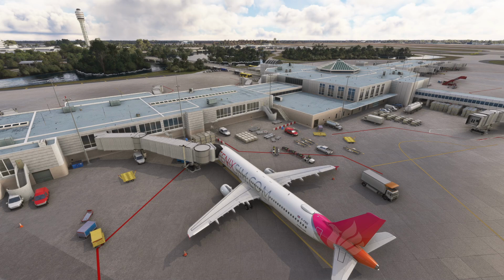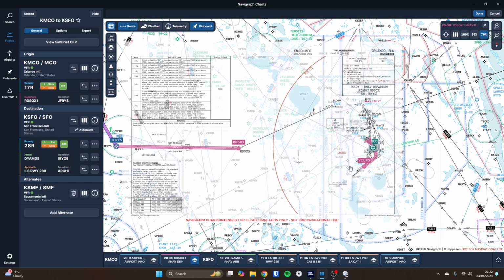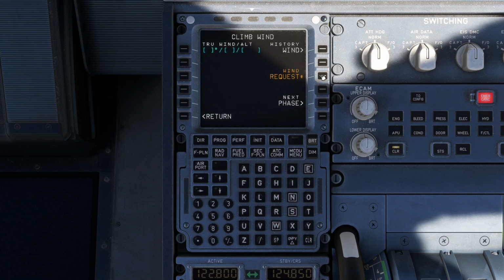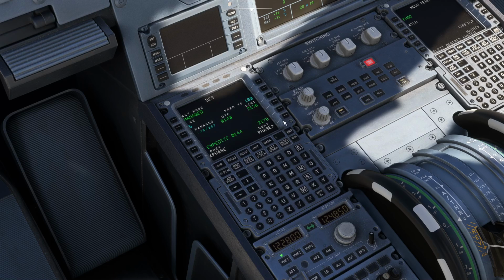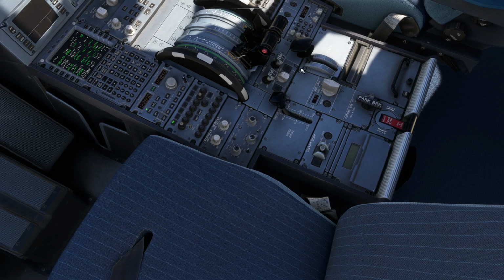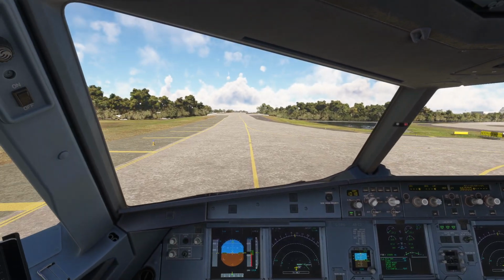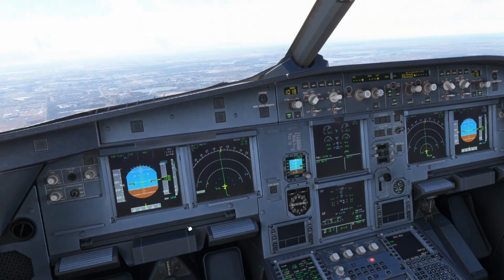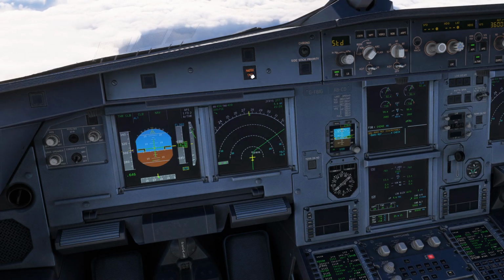Beginners guide to starting the Fenix Airbus A321 from Cold and Dark in Microsoft Flight Simulator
Today we take the Fenix Airbus A321 from cold and dark in Microsoft Flight Simulator, plan a flight using Simbrief, complete the flight plan in both LittleNavMap and Navigraph, then use the Simbrief integration within the aircraft to help up populate the performance data, payload, and routing into the aircraft, then finish programming the departure, arrival and approach, before taxiing out, taking off, and setting the aircraft up for climb.

Along the way I follow a *functional* checklist, that you can download from the link below - that details where to look for every button, knob and switch I touch during the process. It doesn't cover every test a real crew would perform, so it short-cuts the process somewhat - but should serve as a good "Starter for 10".

Computer Specification:

- CPU : Intel Core i7 @ 3.60 Ghz (Skylake)
- GPU : NVIDIA GeForce RTX 3080
- RAM : 16Gb
- HDD : 1863 Gb NVME
- NET : 500 megabit fibre